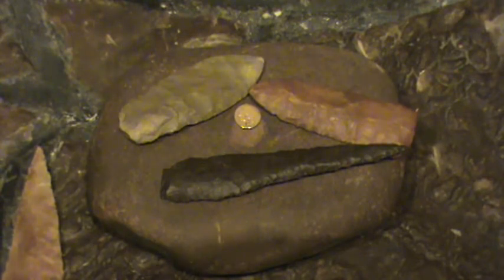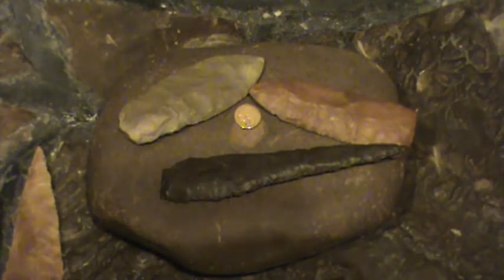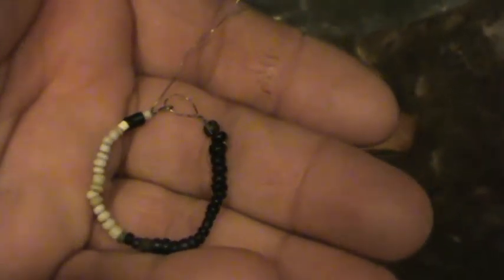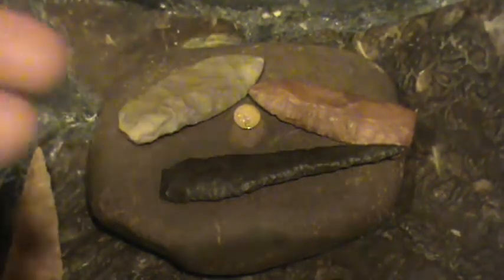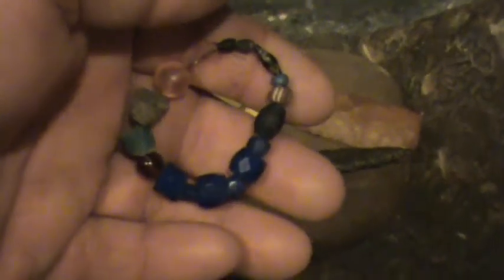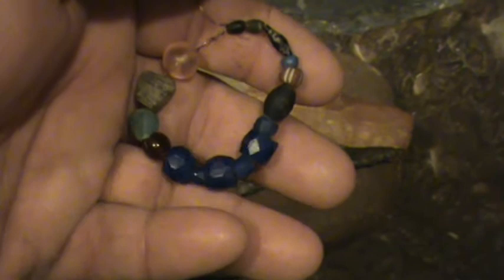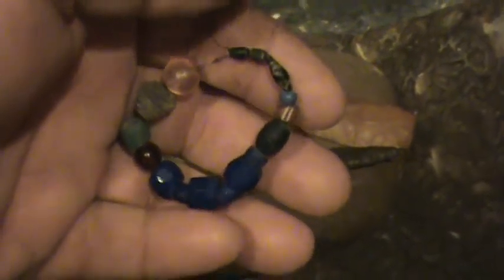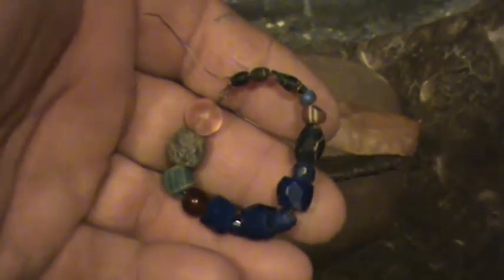Alabama Arrowheads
These are for Ma , Pa , and Greatbasinman . Trade beads .